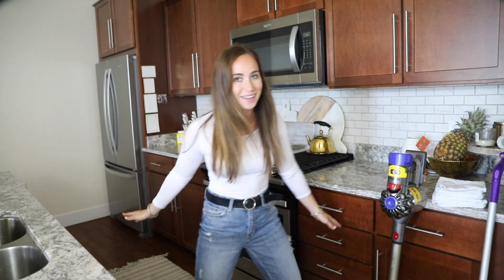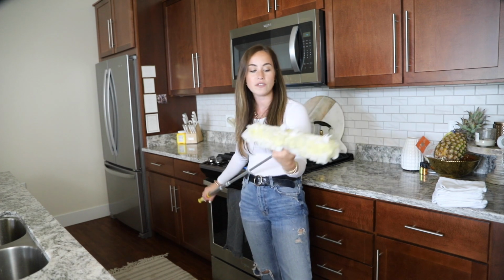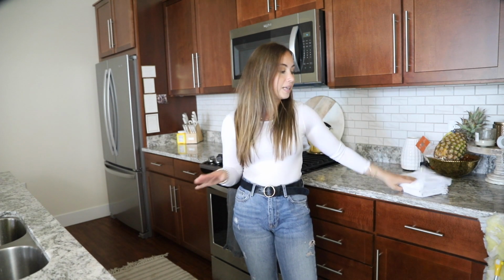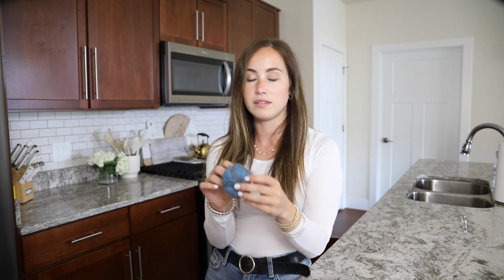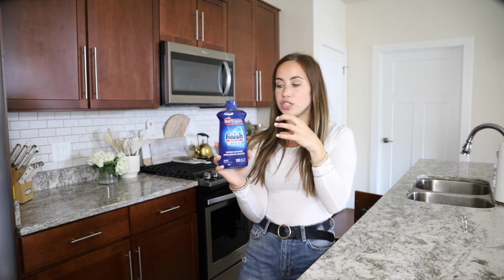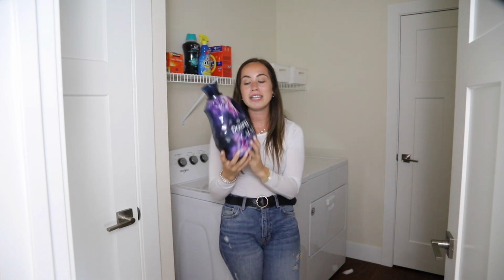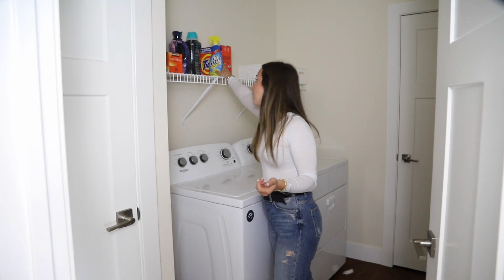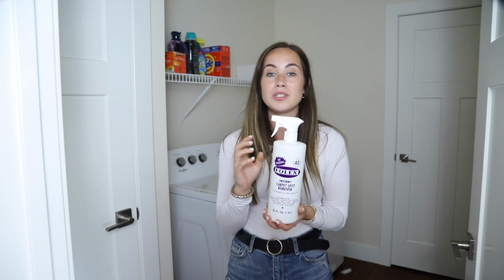ALL The Cleaning Essentials You Need In Your Apartment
This video is all about the cleaning essentials you need in your apartment and all the cleaning products I swear by for cleaning my first apartment.

I'm going to be taking you from room to room and showing you all the cleaning products I recommend and love that will get you prepared for literally any mess that is thrown your way in your apartment.

This video is all about cleaning essentials.

I appreciate and love every single subscriber...it's easy to subscriber to my channel by simply clicking

LINKS TO PRODUCTS LISTED IN THIS VIDEO:
- Dyson Vacuum
- Swiffer WetJet
- SprayWay Window Cleaner
- Swiffer Duster
- Microfiber Cloths
- Method Heavy Duty Degreaser
- Method Dish Soap
- SOS Pads
- Practical Matter Dish Sponge
- Finish Rinse Aid
- Weiman Stainless Steel Cleaner & Polish
- Downy Infusions Calm Fabric Conditioner
- Shout Color Catcher
- Fabric Softener Sheets
- Oxi Clean Laundry Stain Remover
- Magic Erasers
- Folex Carpet Stain Remover